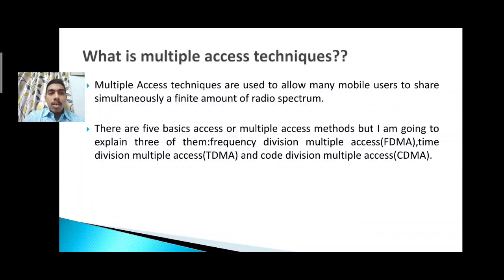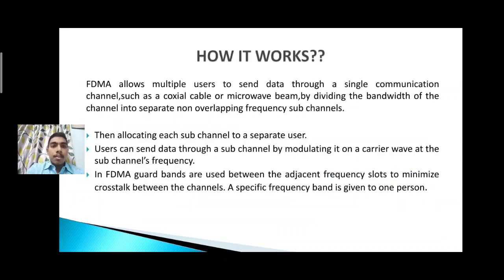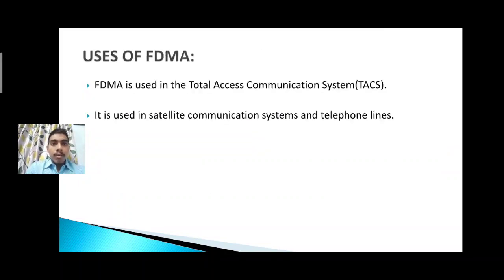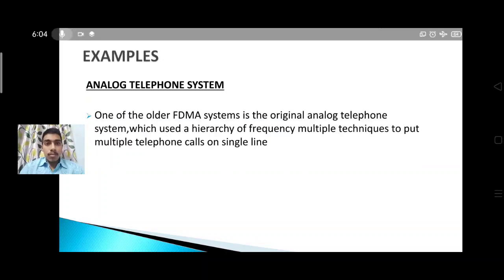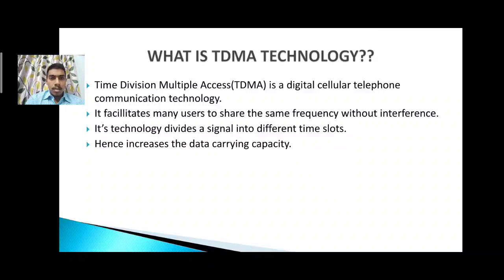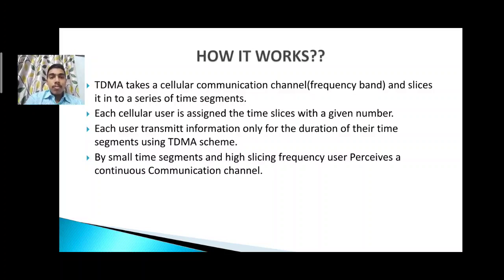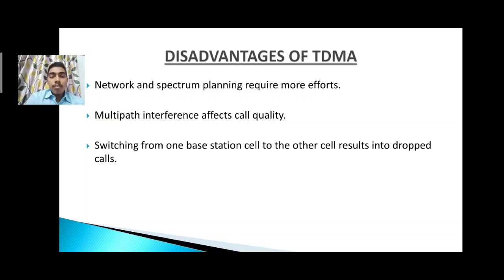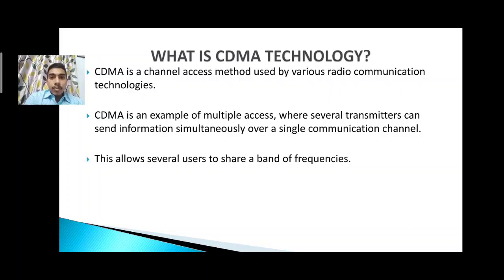Comparison of FDMA,TDMA & CDMA